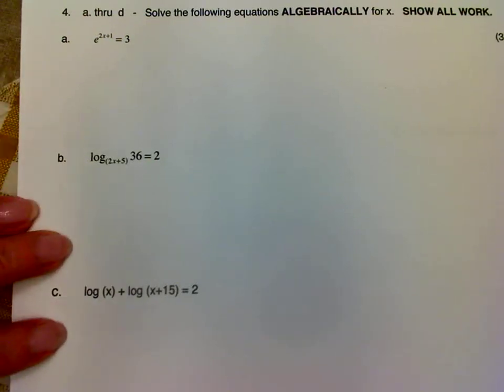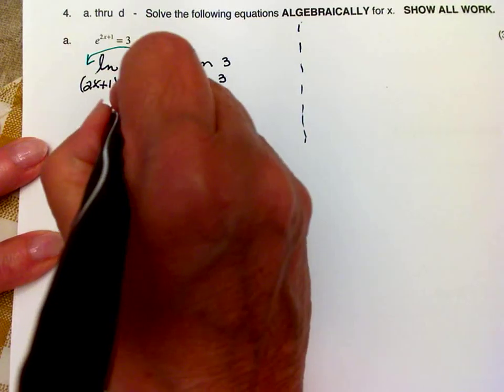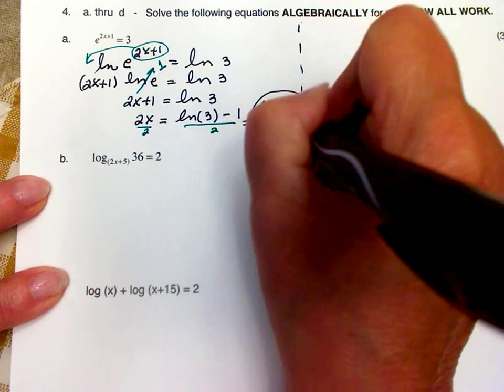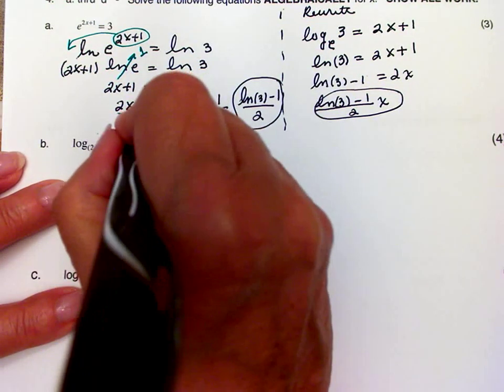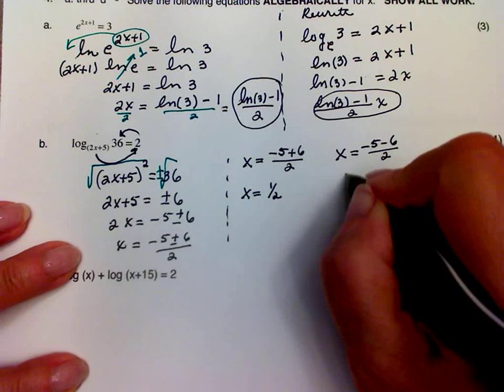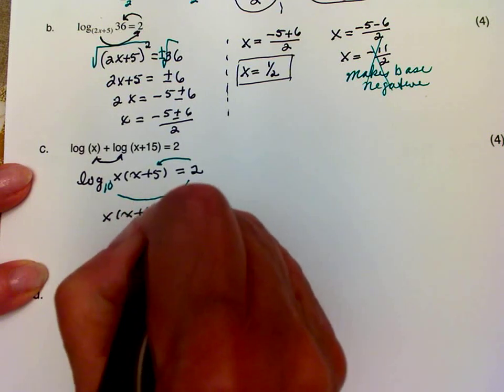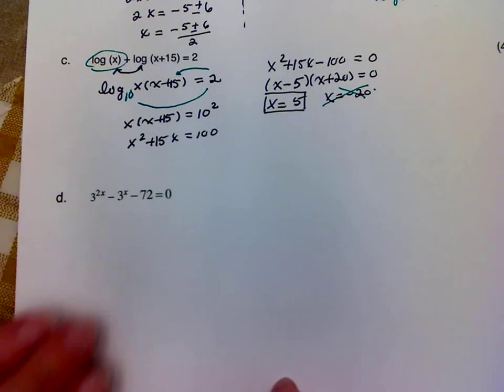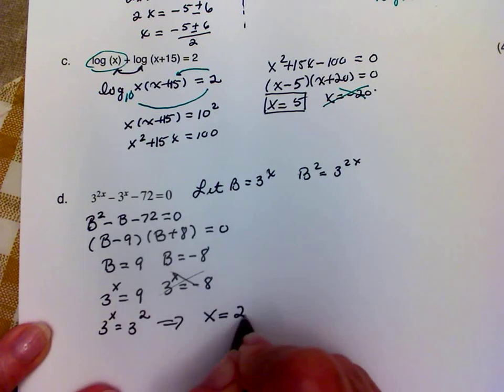150 ch 4 test pt 2 pg 2 sp2020